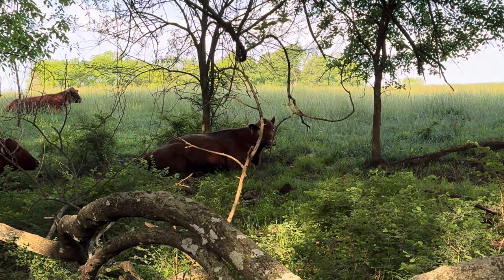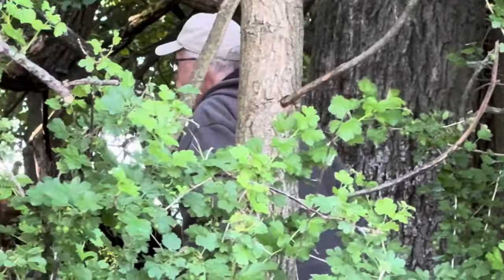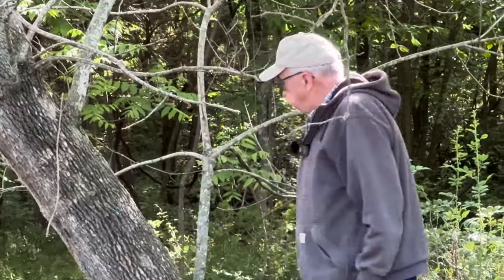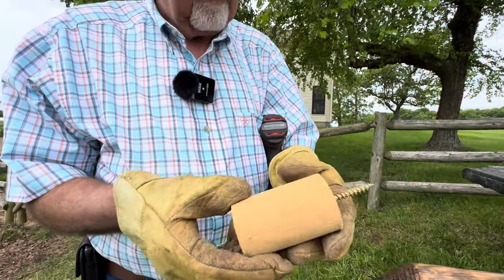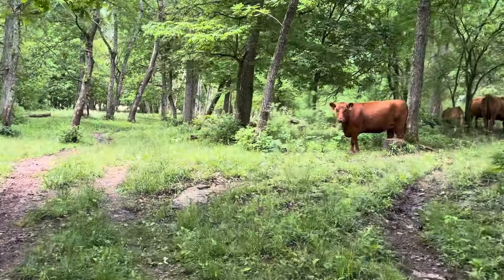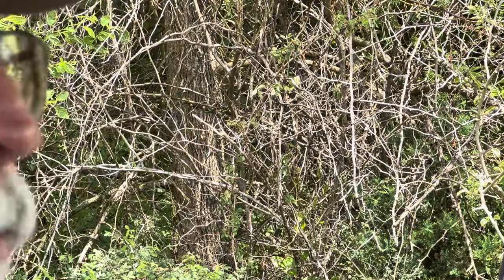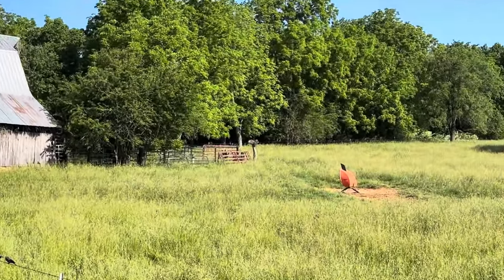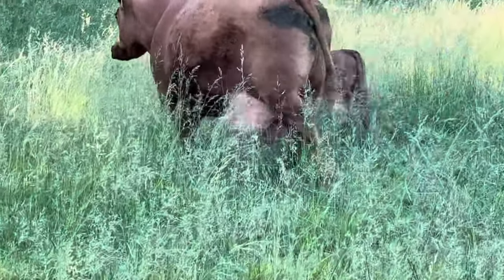How To Fix A Rail Fence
How to fix a rail fence, when you can't get parts, the danger of baby calves in tall grass, and motorcyclists headed for Route 66.

I have totes and mugs and aprons, an many other things.

Intermingled Music by Heartland Nights

00:00 Introduction
02:39 Fixing Rail Fence
04:18 Checking Cattle
08:07 Motorcyclists Headed To Rte 66